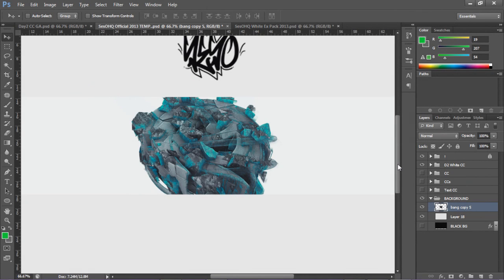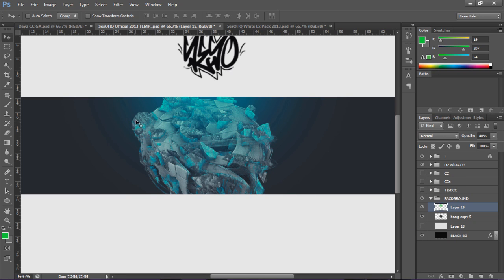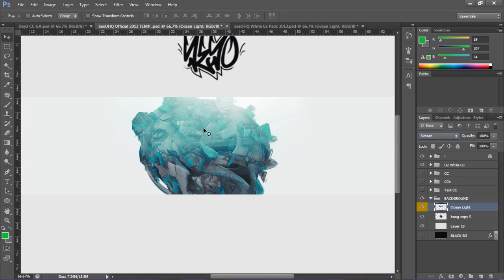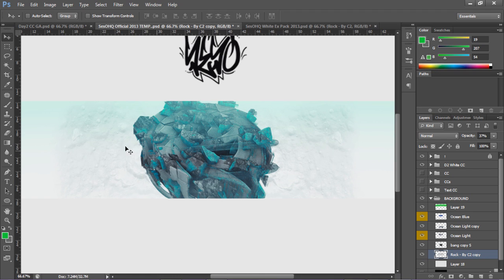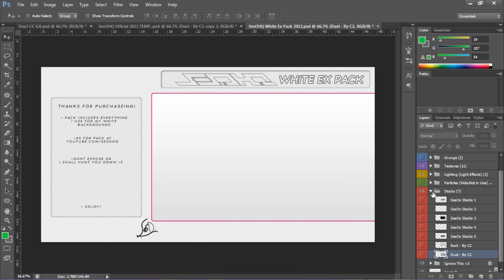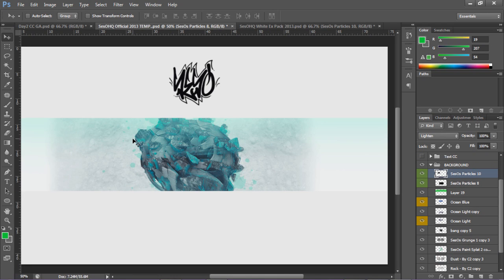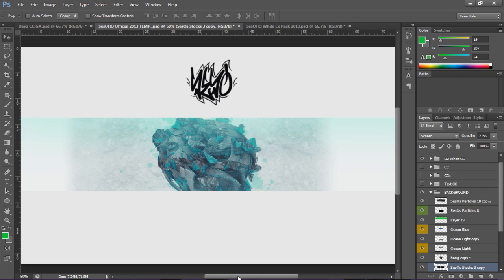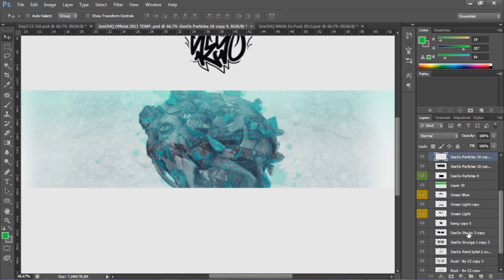Day 3/3 Photoshop Tutorial | Making a White Banner [HD]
Enjoy the last of the series of white banner style. Couldn't really teach how to make a banner but the little tips i said hear and there. More of a visual learning this video. Enjoy guys.

Featuring my sexy Lava Material Pack (Cough...sexiest lava materials ever..